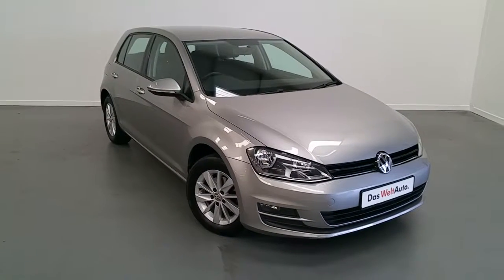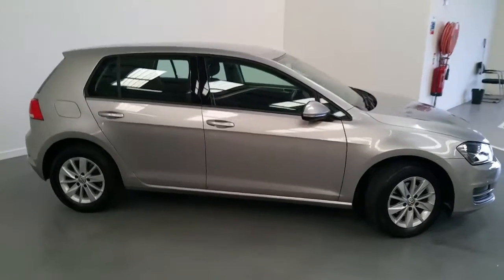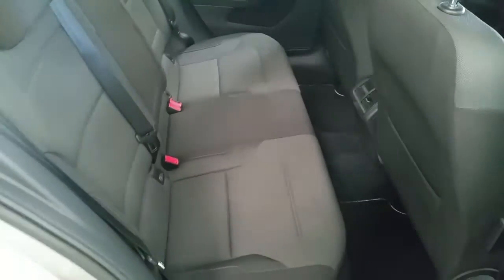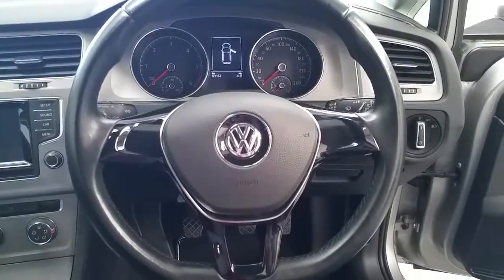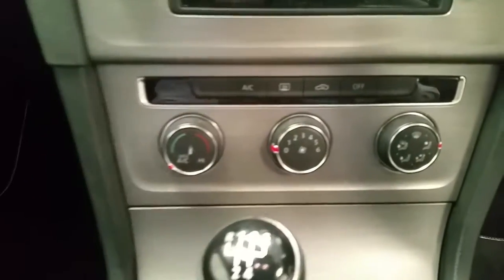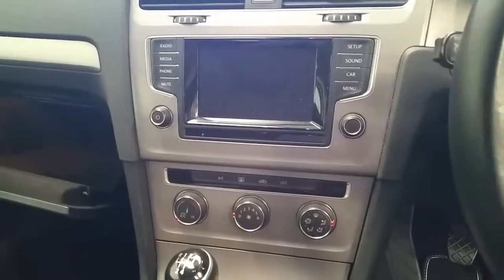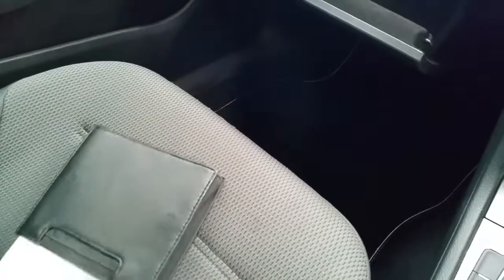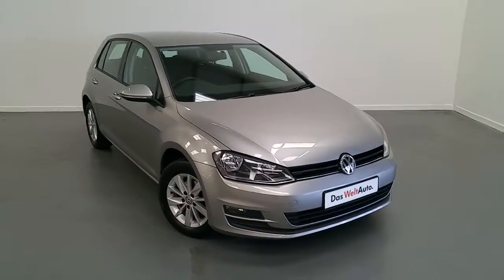142D8057 - 2014 Volkswagen Golf CL 1.6TDI M5F 105HP 5DR 17,995